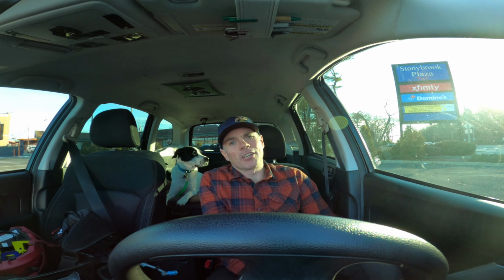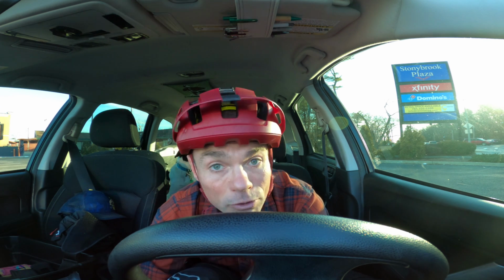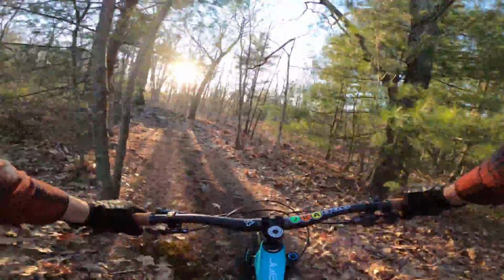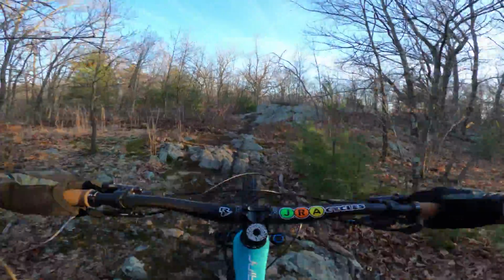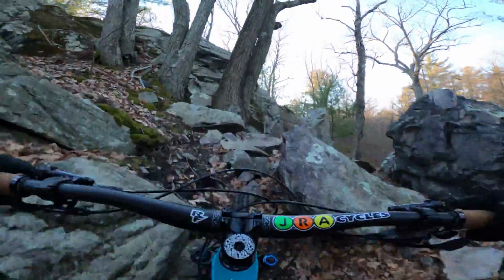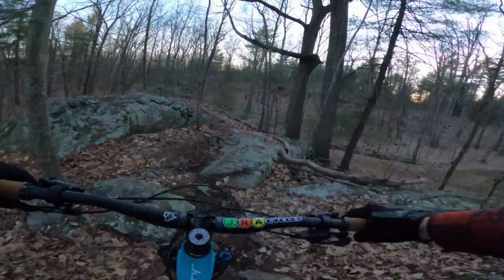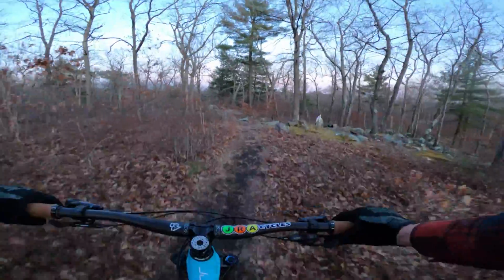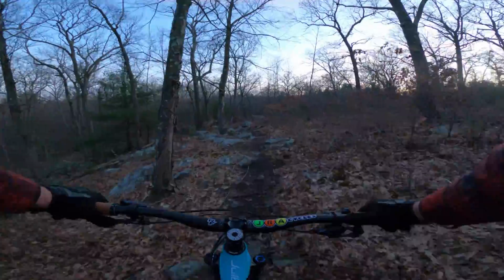Evil Offering/GoPro Hero 8 - 4th/1st Impressions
Took my brand new Evil The Offering out for its first ride. Also took my brand new GoPro Hero 8 out for its first ride. Then I talked about my feelings.